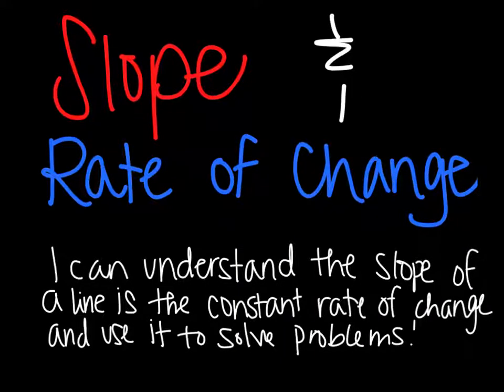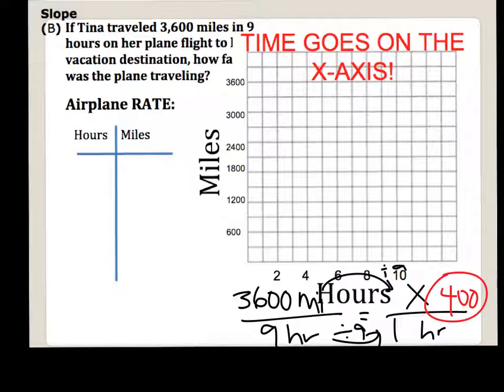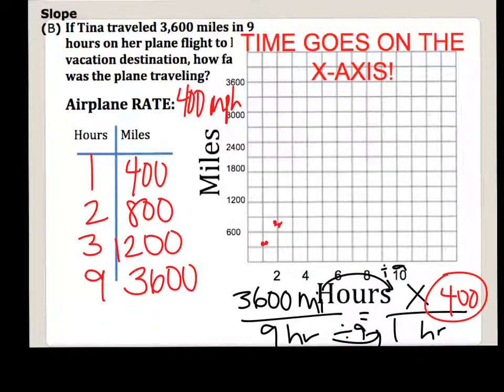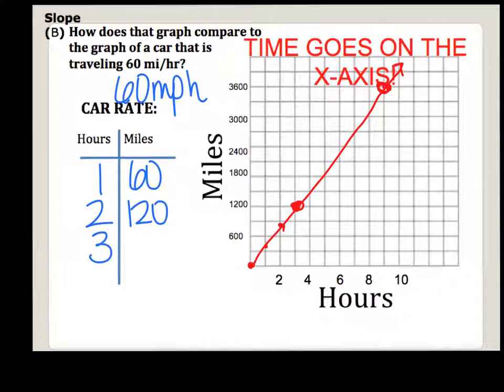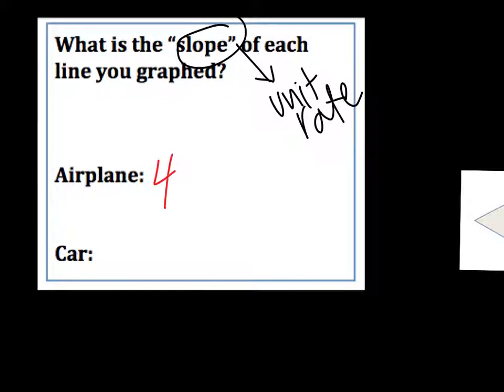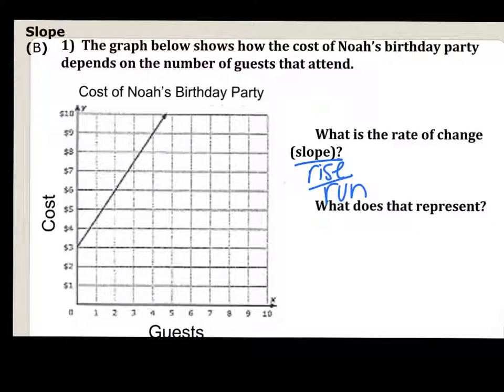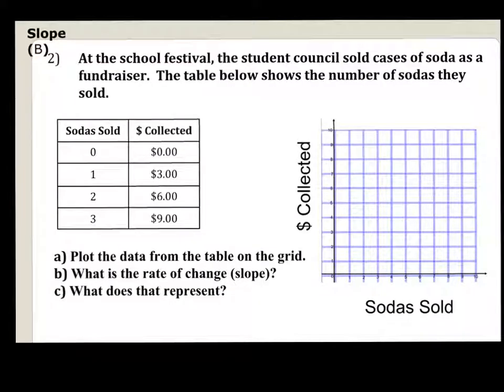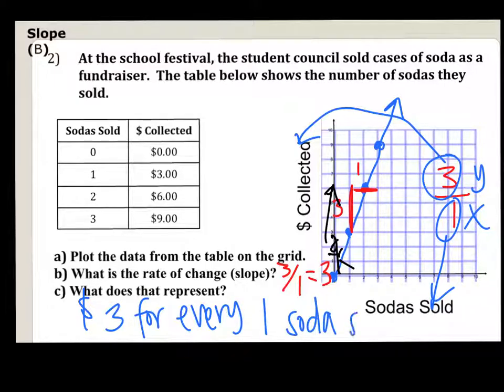8-2b slope & rate of change (2018)